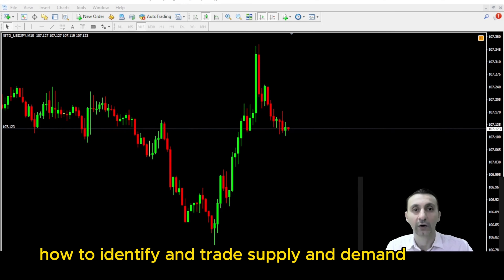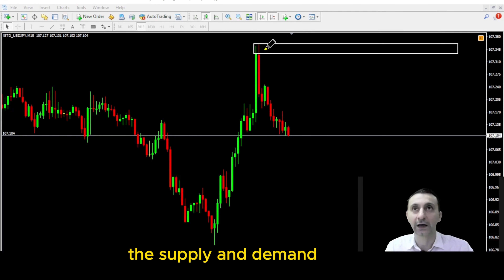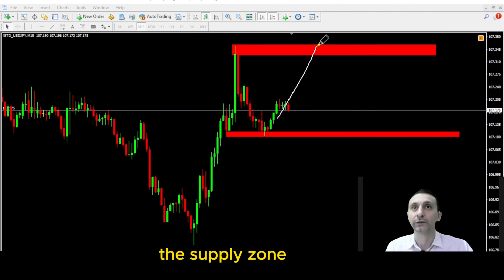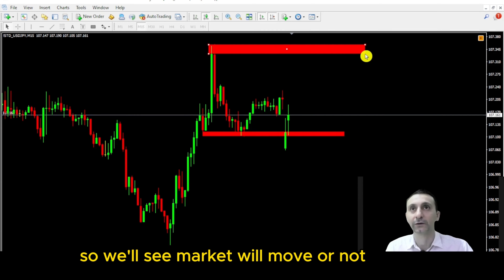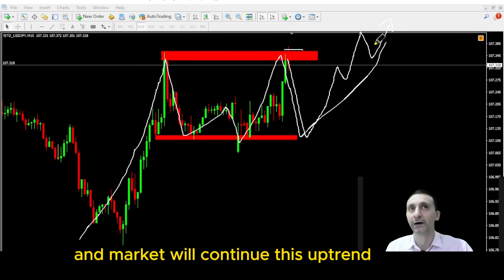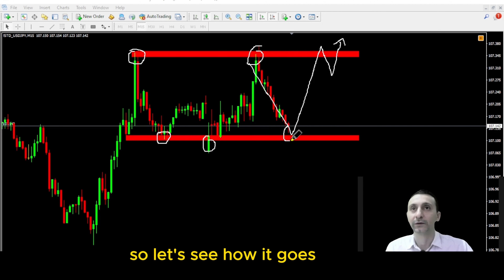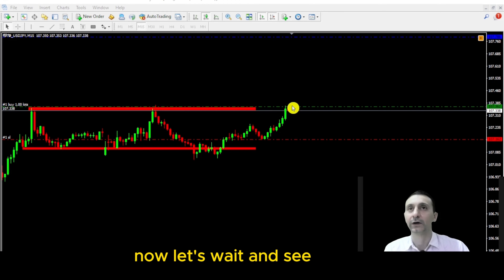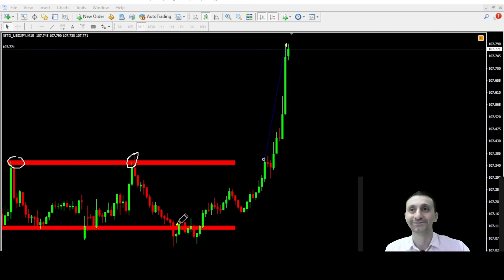How to Identify and Trade Supply & Demand Break out？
Trading supply-and-demand using Break out technic
TradingLive is the ultimate platform for learning financial trading. Share or learn forex trading with Tradinglive now!